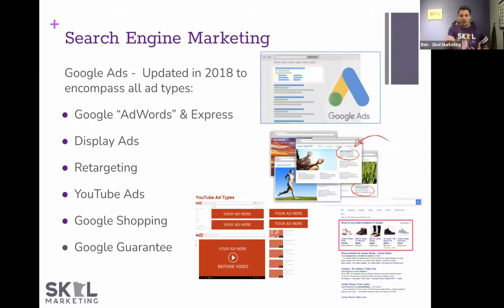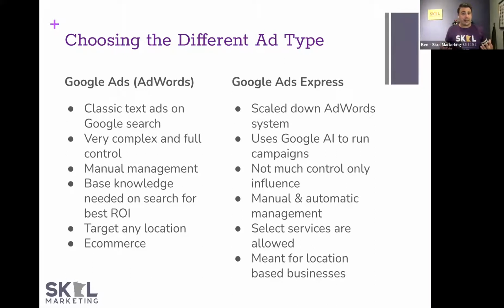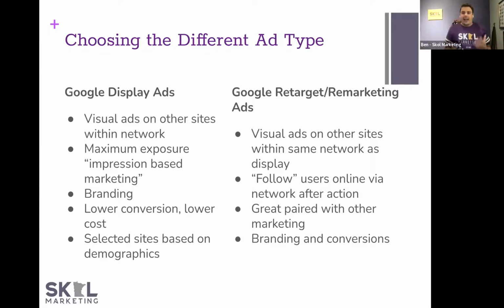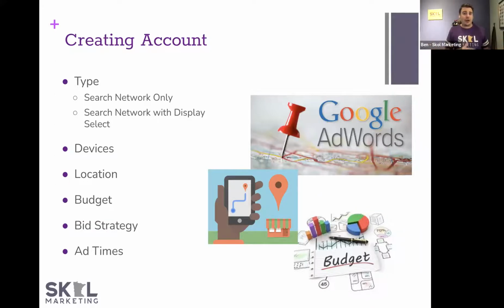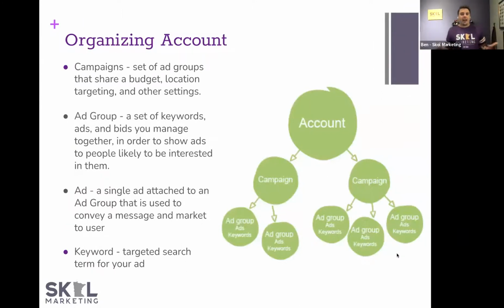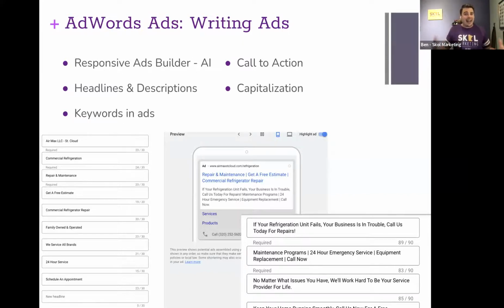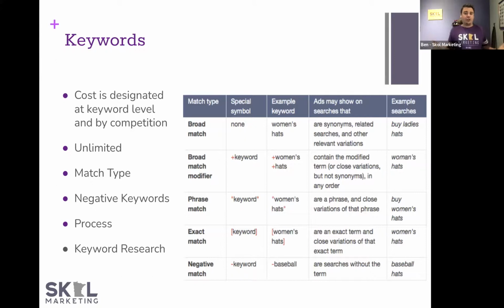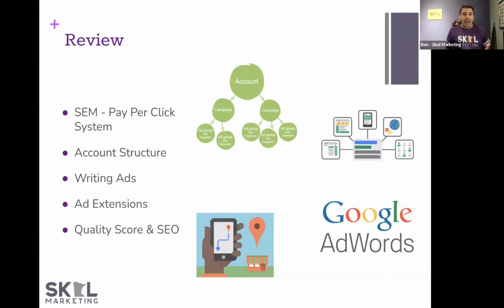Intro to Google Ads: Grow Your Business With Digital Ads